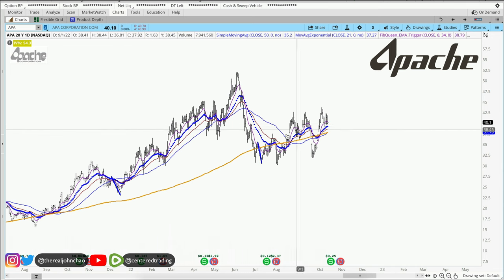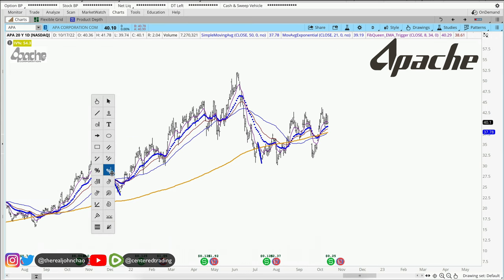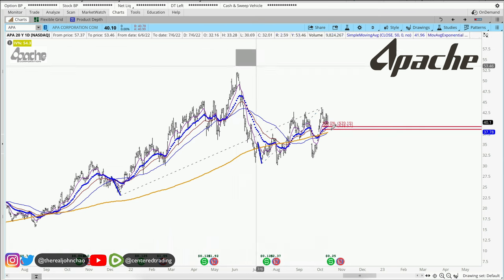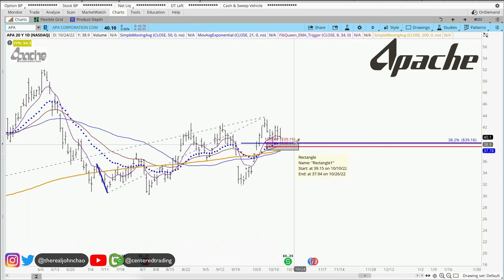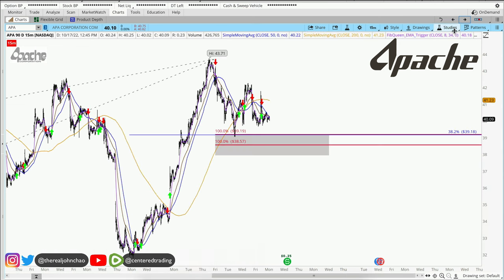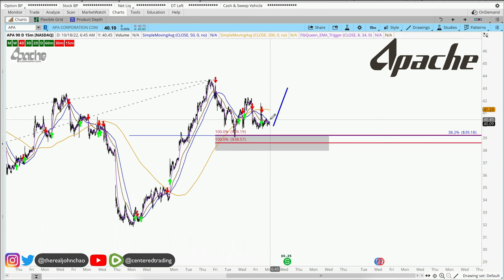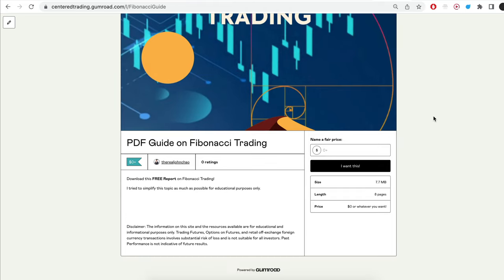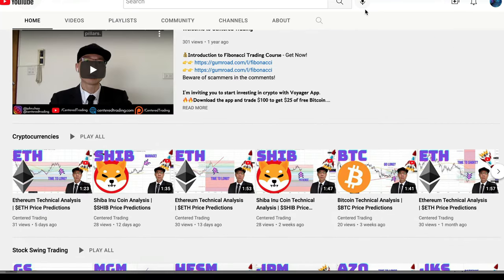APA Corporation Stock Technical Analysis | $APA Price Predictions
Is APA Corporation a good time to go buy? APA Corporation Technical Analysis using Fibonacci tools for a swing trade.

APA Corporation had a decent pullback recently. Let's see if this pullback is a good place to short $APA

Timestamp
0:00 Intro
0:15 Setting up Symmetry Support
0:29 Setting up Fibonacci Retracements
0:34 Plan the Moves Ahead
0:54 Sign Up for the FREE Fibonacci Zone Newsletter
1:13 Have You Subscribed to Our Channel? Sub Now!

💡 BTC: 3JQnmjFCMLAkw1yQEA4oVSXk7k4LsiEiWK
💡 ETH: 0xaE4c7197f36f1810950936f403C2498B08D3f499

- Composure
- Clarity
- Commitment

Is APA Corporation a good stock to buy?